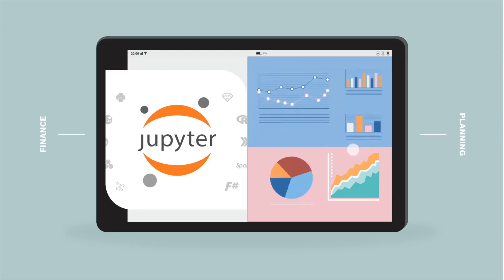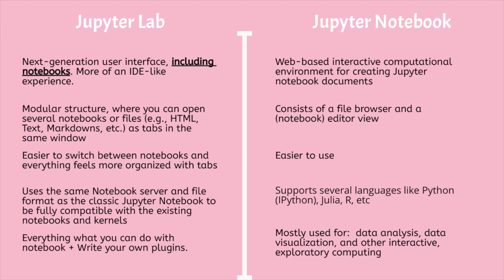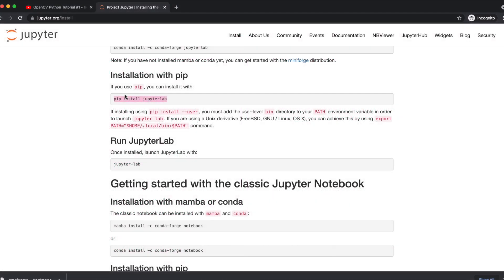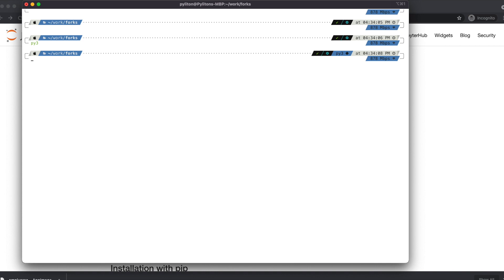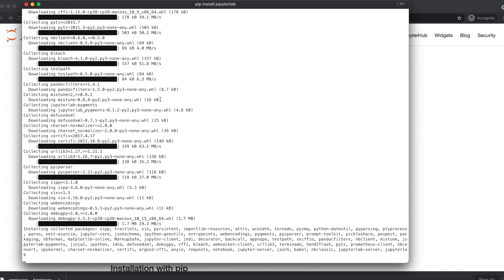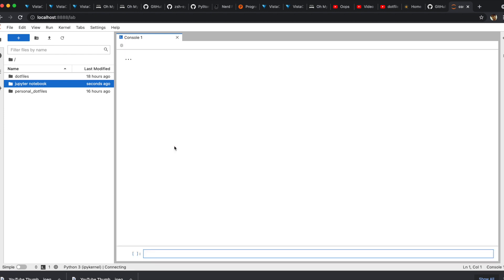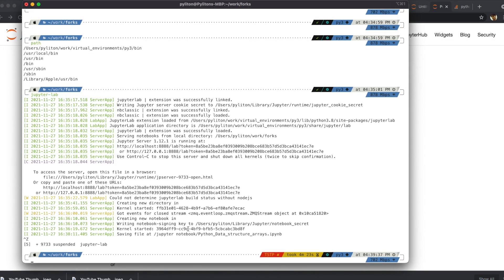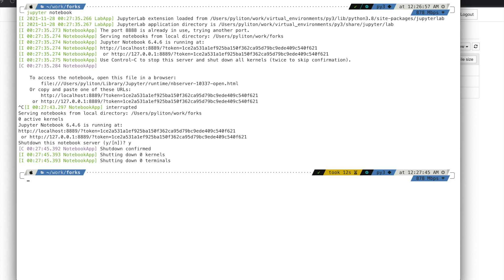Install Jupyter Lab/Jupyter notebook and difference between them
Video highlights the difference between Jupyter notebook and Jupyter Lab and provides a rundown through the process to install notebook via pip (python package manager).